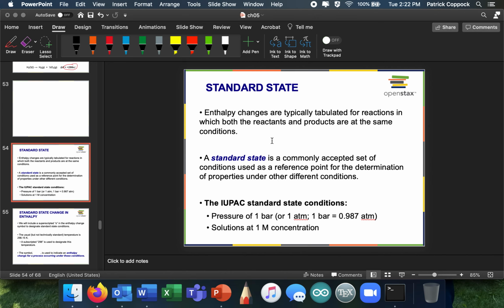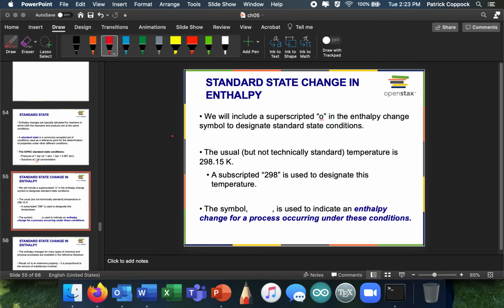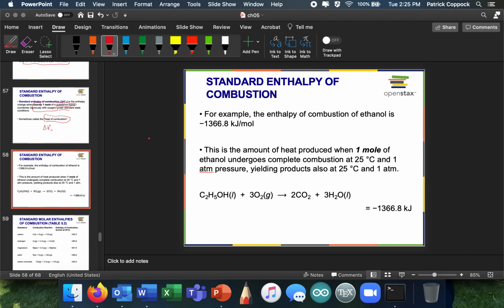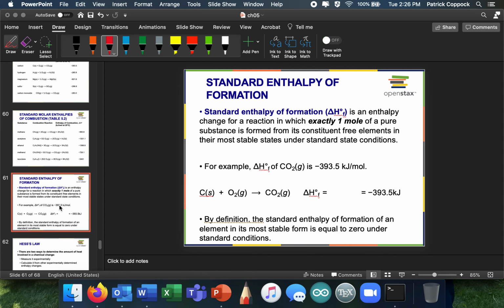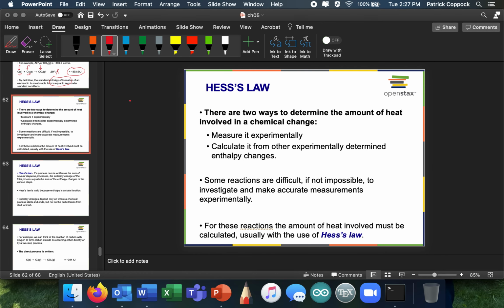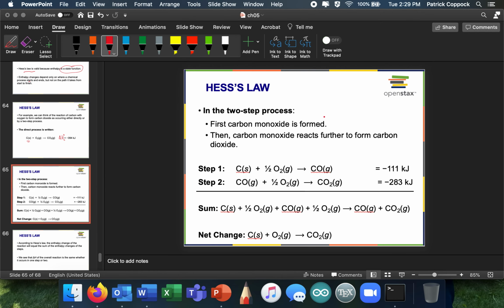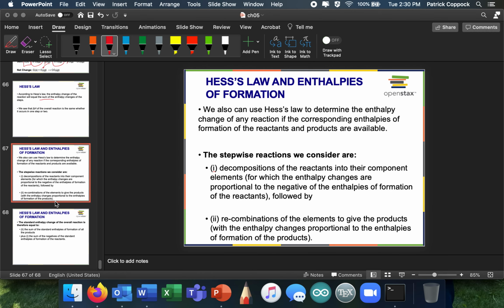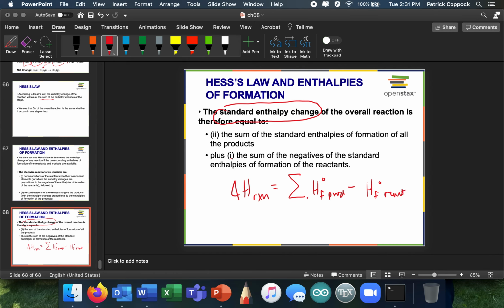Enthalpy, Part 2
More on Enthalph, and how we use it in college chemistry